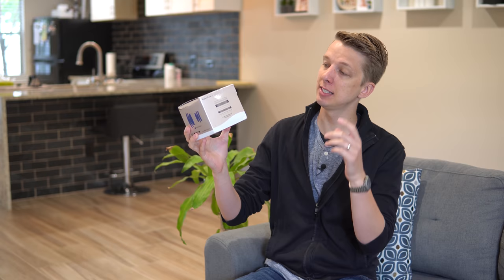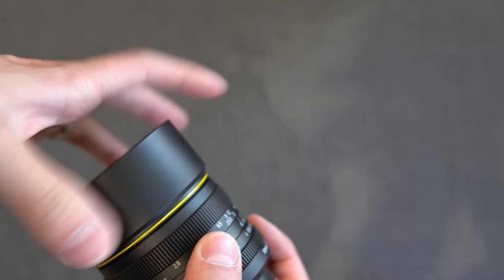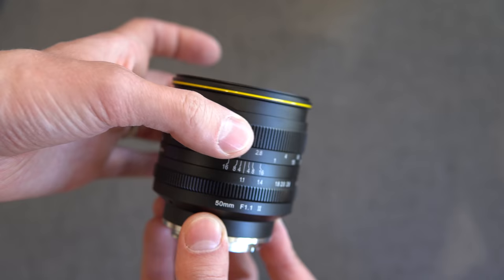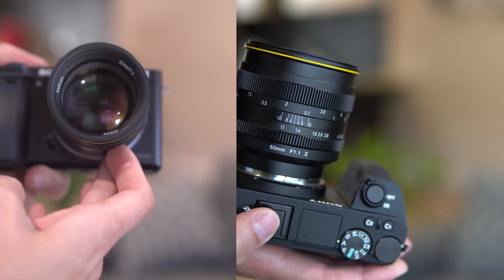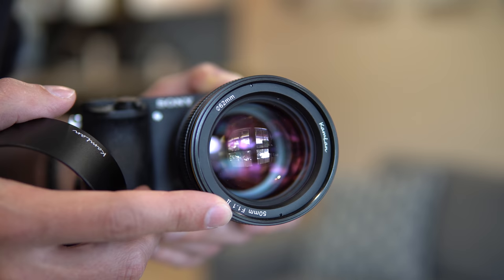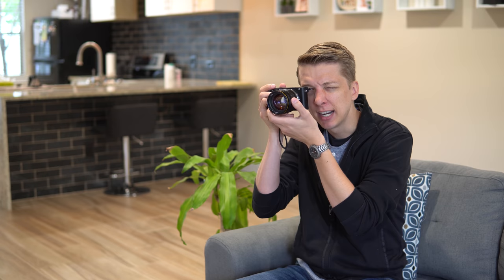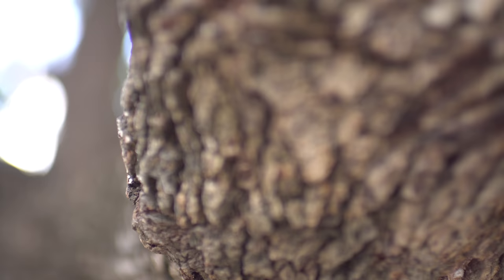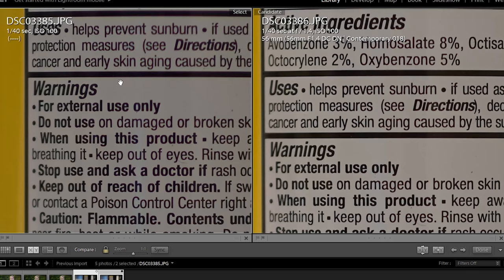The Fastest 50mm Lens I've Tested Got Better.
In this video I review the pre-production Kamlan 50mm F1.1 II APSC lens for Sony E mount.

If you want the BEST Portrait Lens

M Y   G E A R :
Cameras -